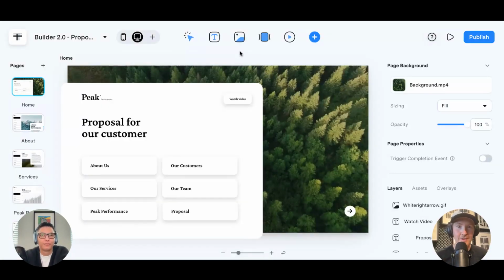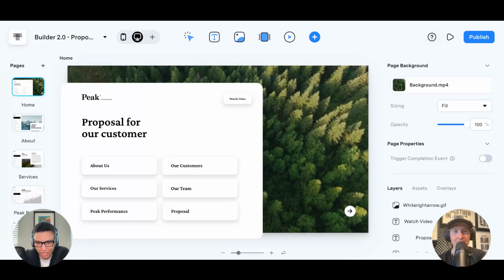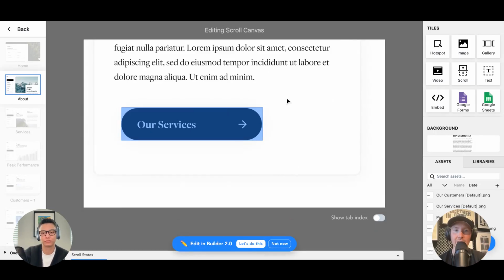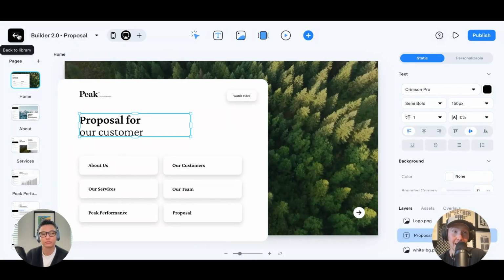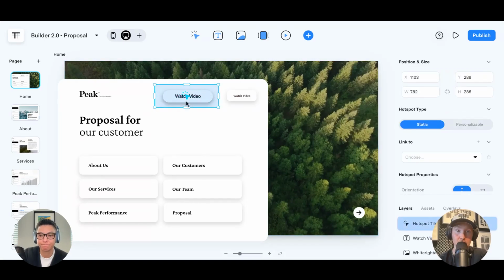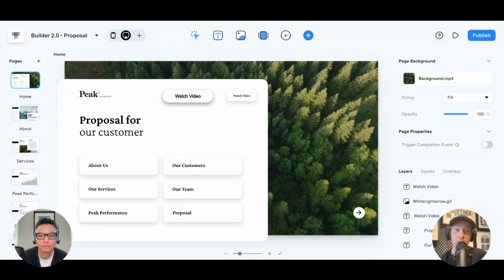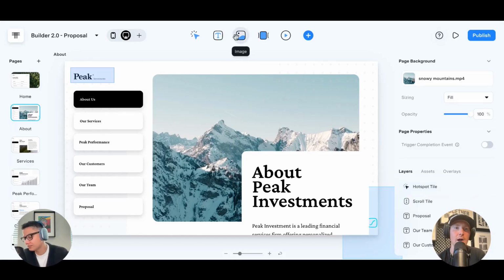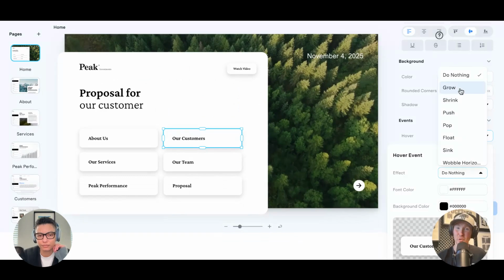Builder 2.Oh!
In our first episode, Builder 2.Oh!, Sean and Jess kick off the series with a deep dive into Builder 2.0, the foundation for everything that follows. They’ll walk through the biggest updates, share shortcuts that speed up your workflow, and unpack what migration really means. If you’ve ever wondered how design, data, and behavior start working together, this is where it begins.

Your work is ready. Tap in!